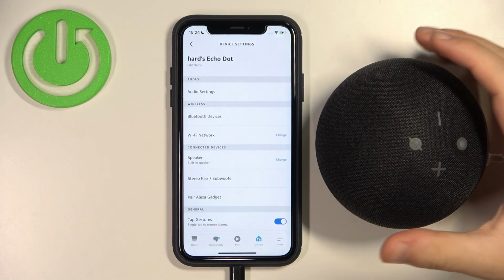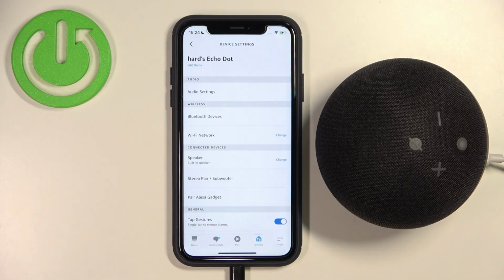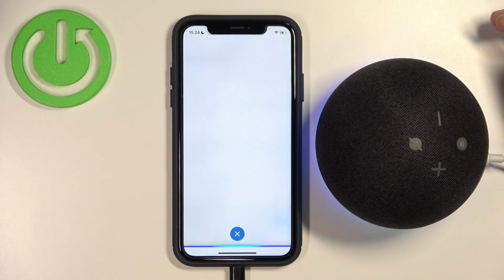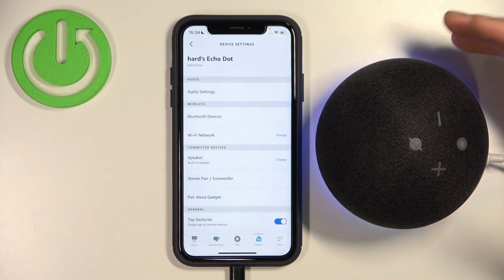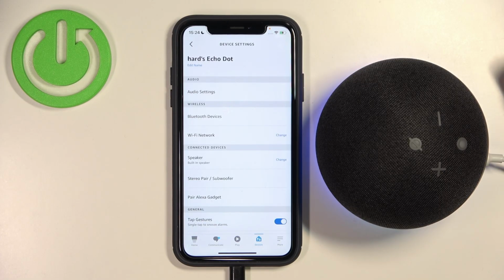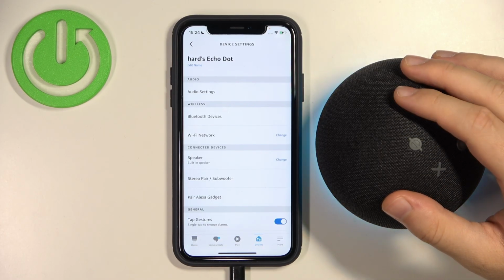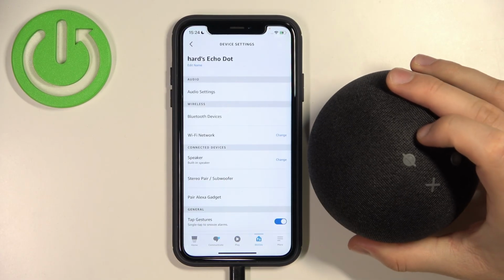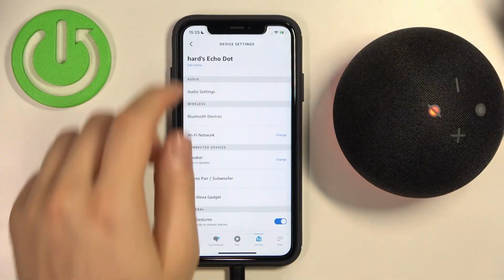How to Mute Speaker Amazon Echo Dot 4?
In this tutorial we will show you how to mute the Amazon speaker, it is quite simple and this tutorial will help you 100%.

How to Disable Amazon Echo Dot 4? How to Turn Off Sound on Amazon Echo Dot 4? How to Decrease Volume on Amazon Echo Dot 4?